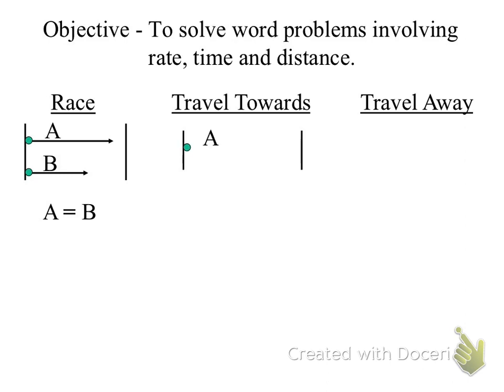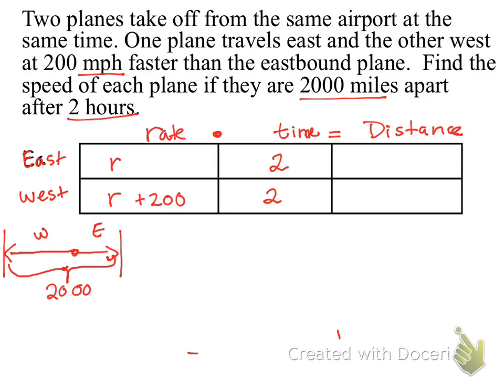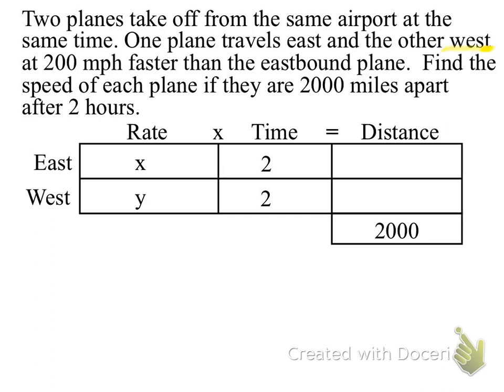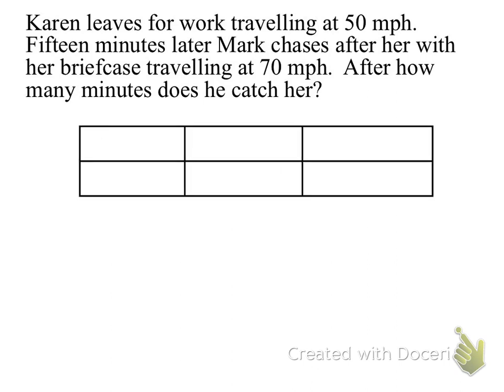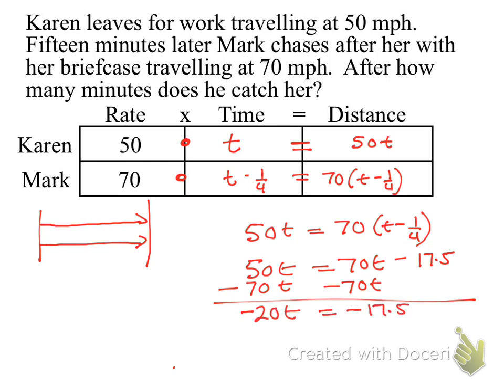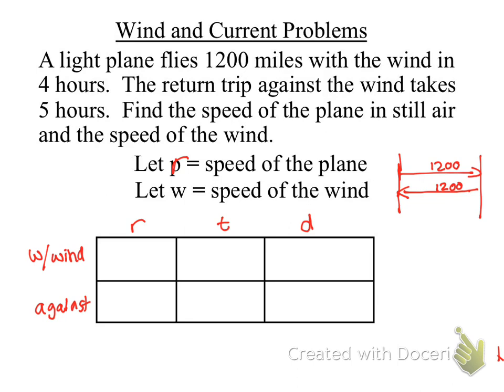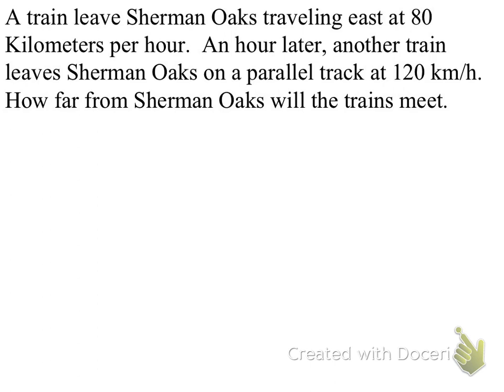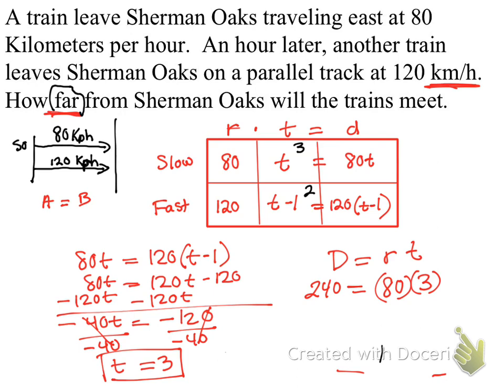8.5 distance problems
This video screencast was created with Doceri on an iPad. Doceri is free in the iTunes app store.